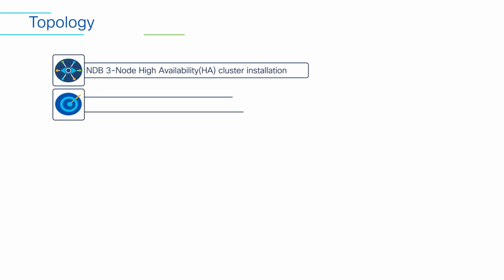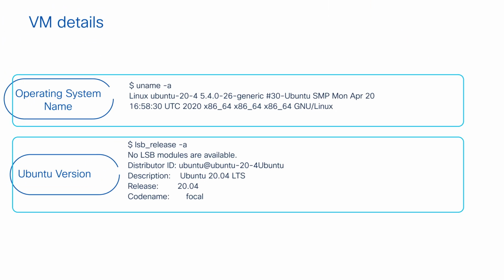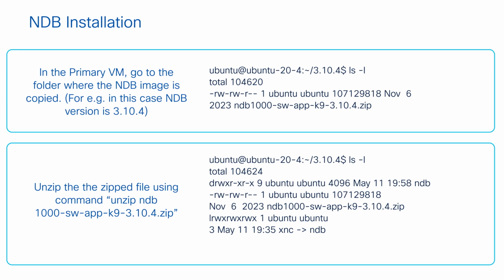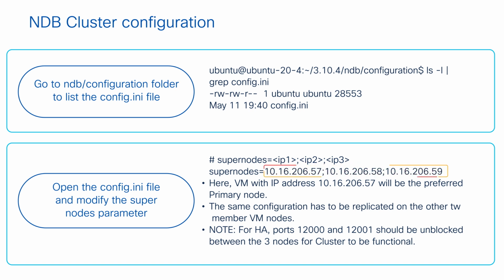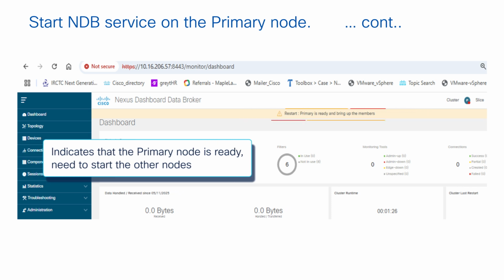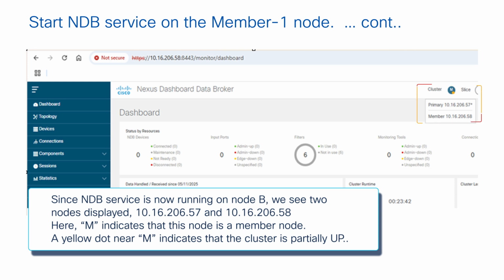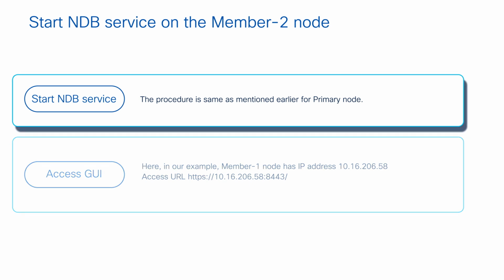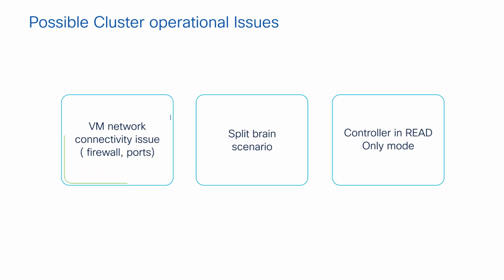Building High Availability Clusters for Nexus Dashboard Data Broker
Building High available packet brokers for data centers is critical and this video demonstrates how to build a 3-node active-active HA cluster using three Linux machines.